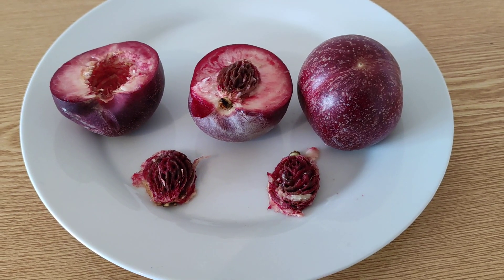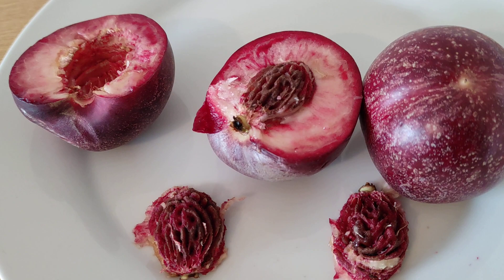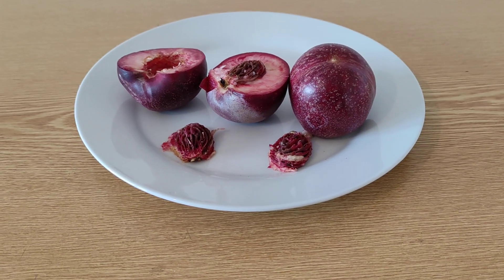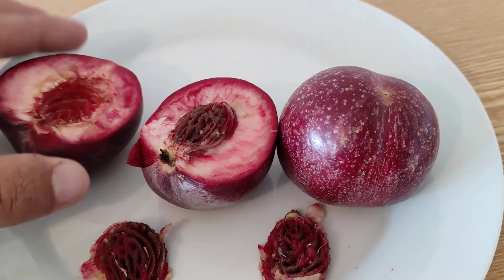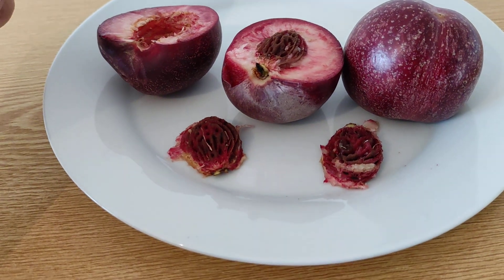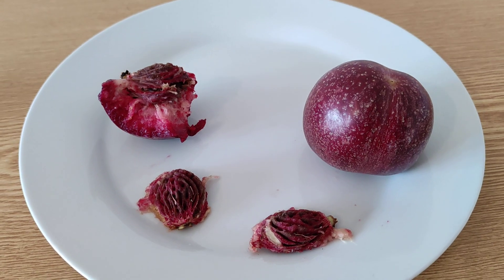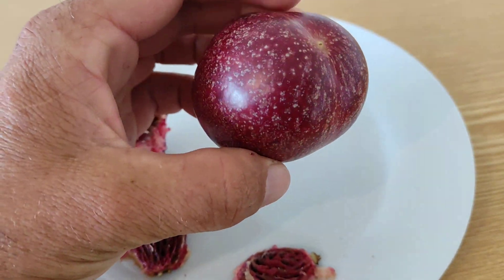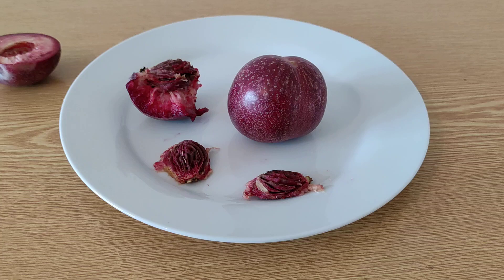Nectavigne (Prunus persica) - mysterious Nectarine - Blood Peach Hybrid